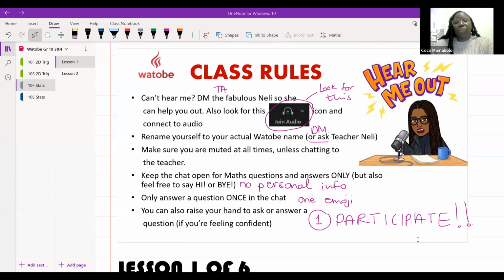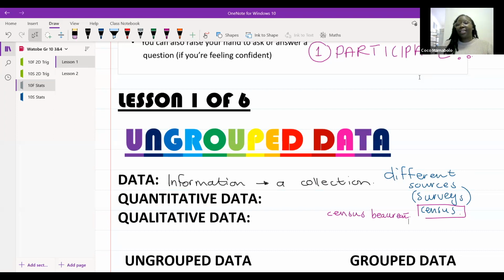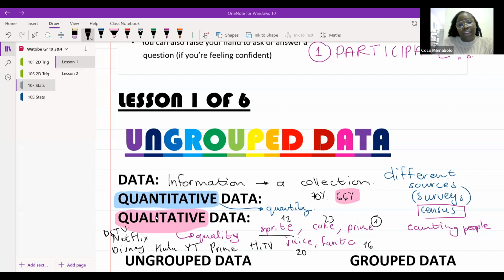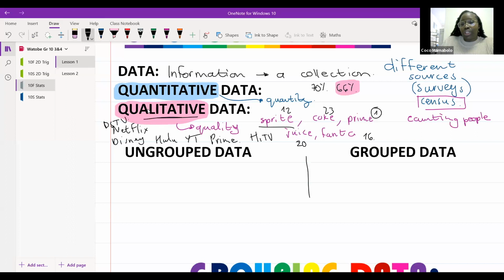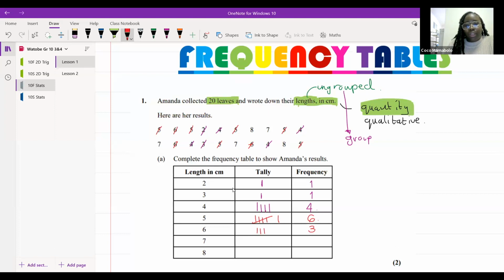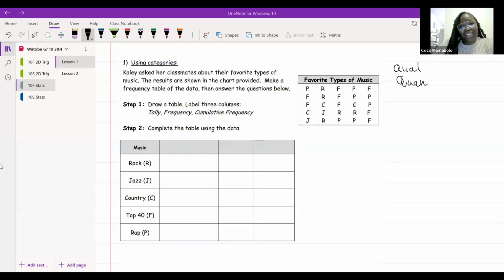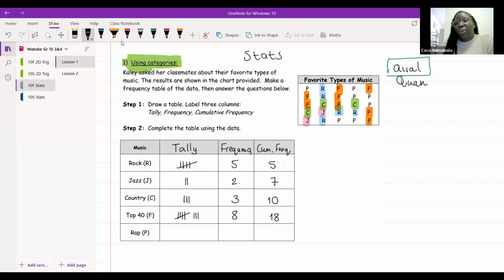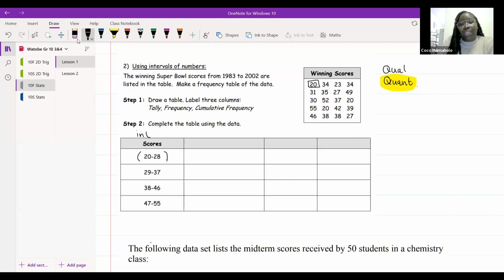Grade 10- Statistics Foundation (data and how to group it)